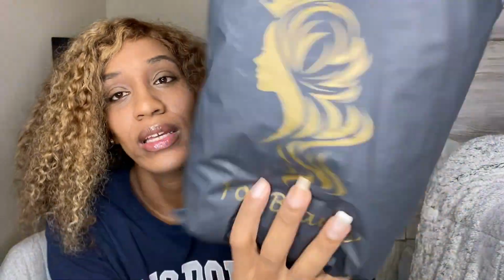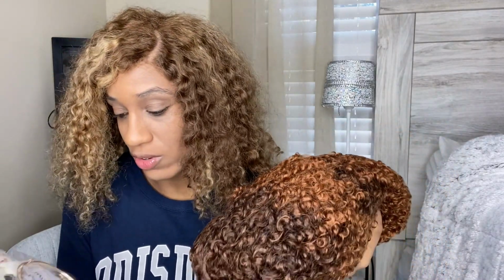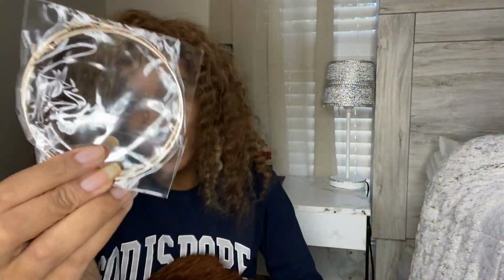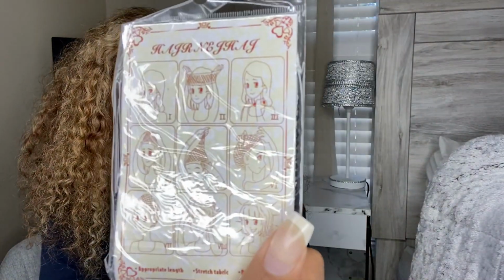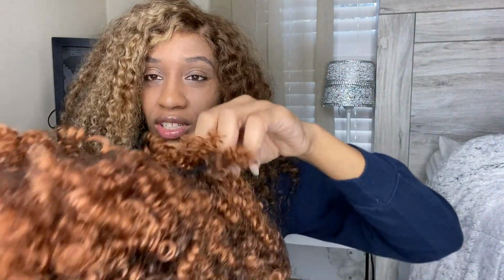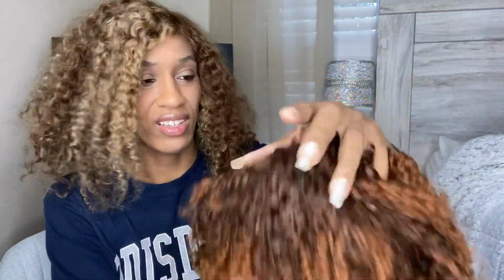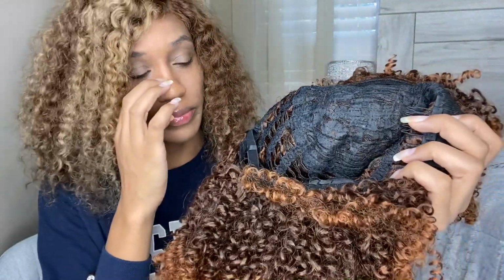TESTING CHEAP AMAZON WIG UNDER $25 | AFFORDALBE WIGS | BRITTANY OLIVIA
Hi in this video I am doing an unboxing, and review on this cheap affordable curly wig.